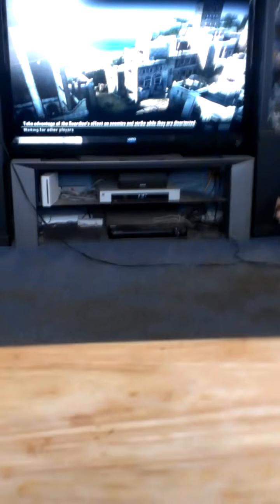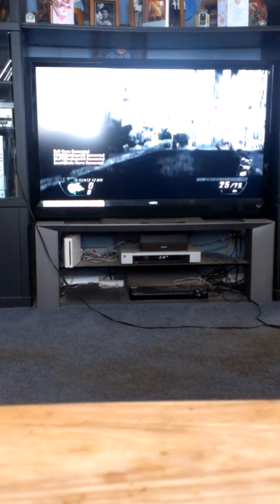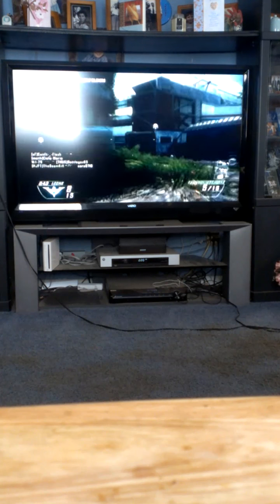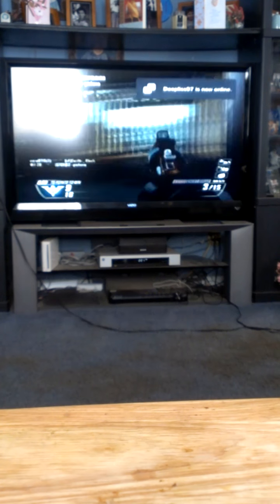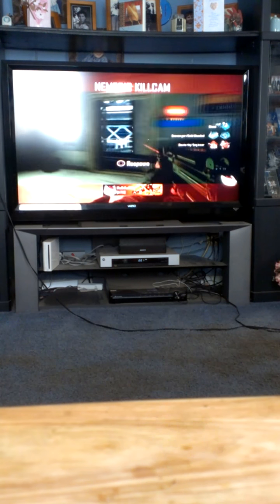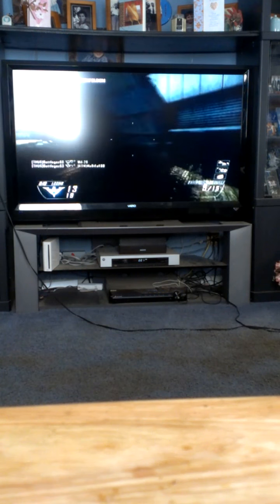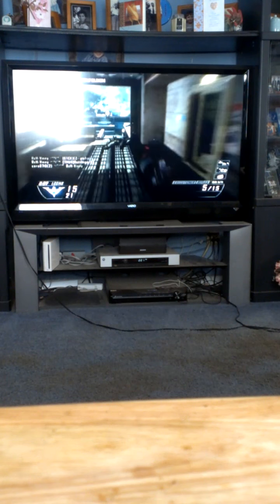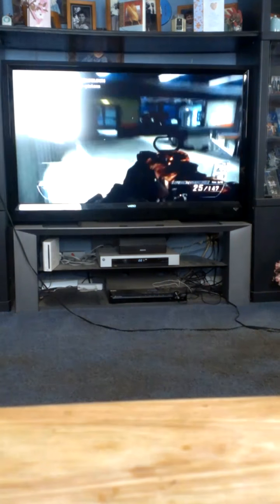Online bo2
Pandora was playing